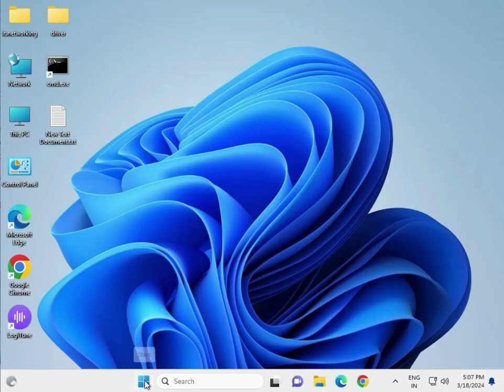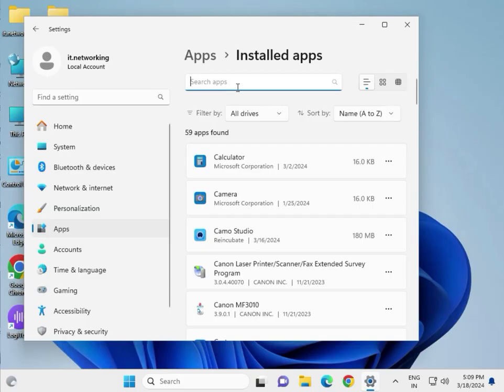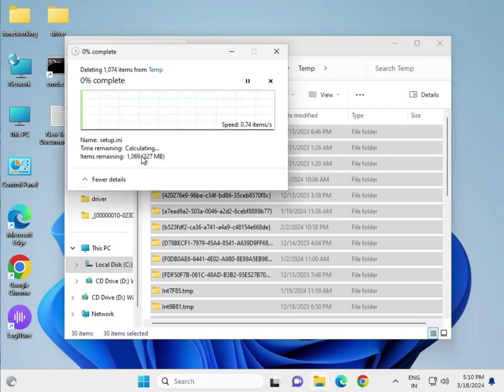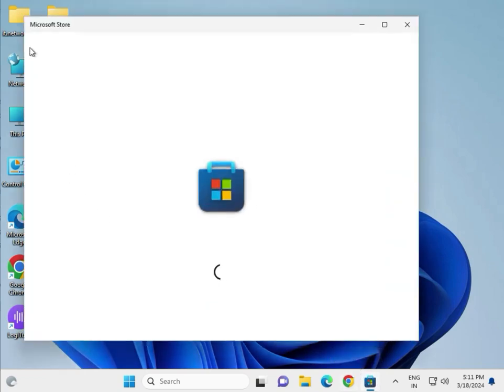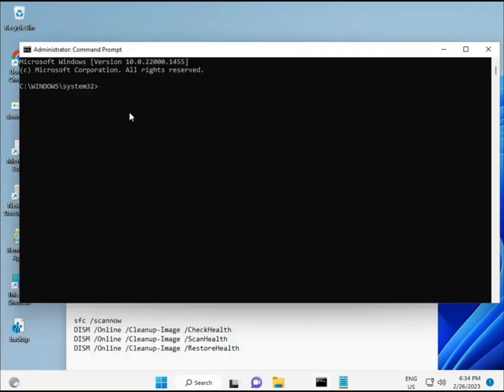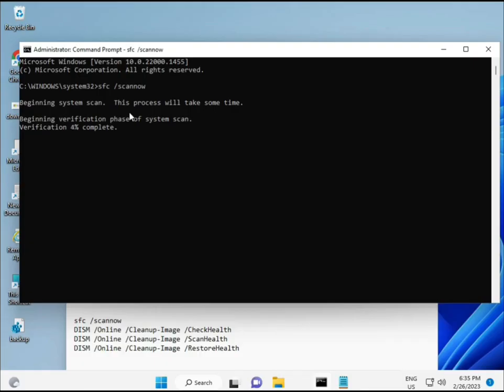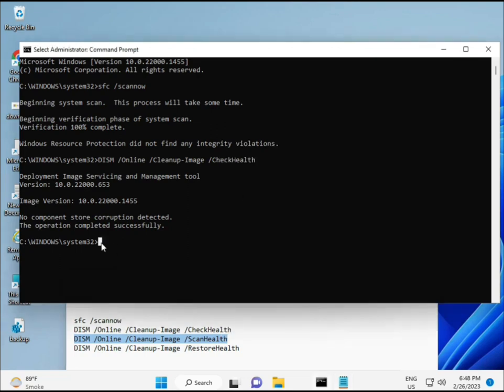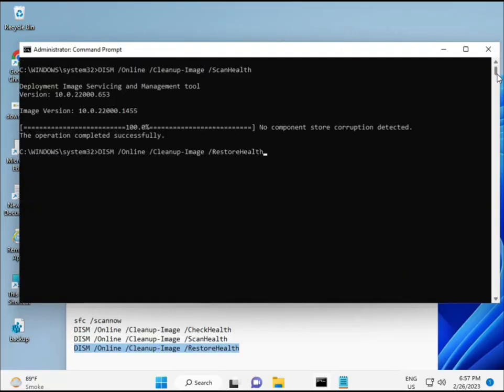OneDrive Profile Picture Incorrect & Settings Disabled? Here’s the Fix!